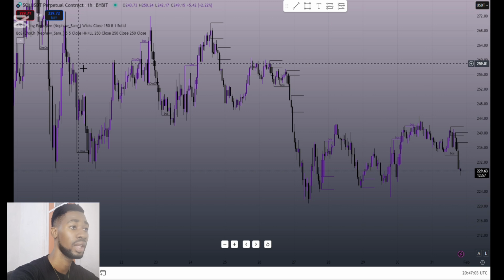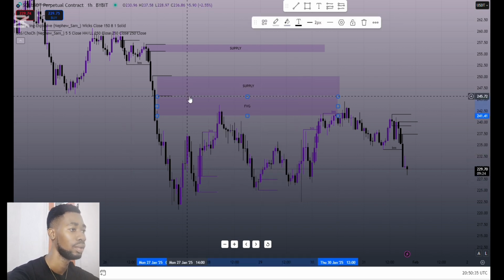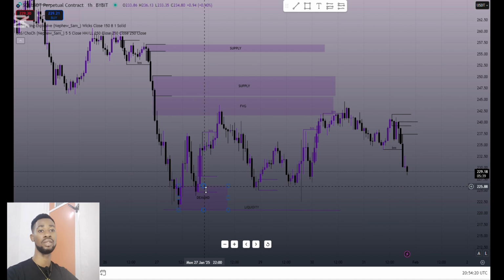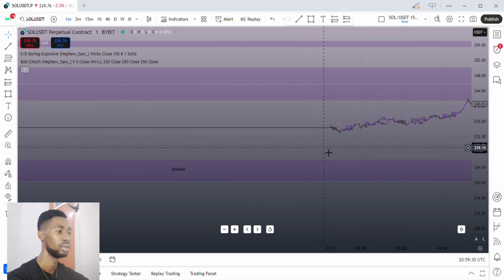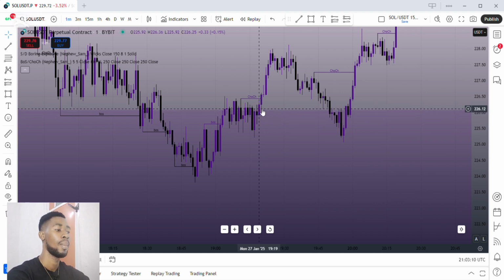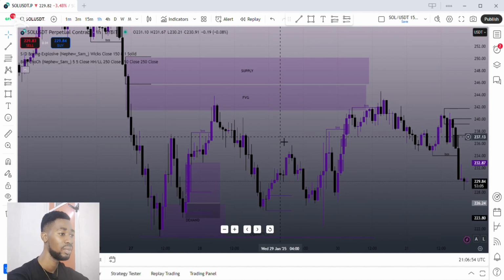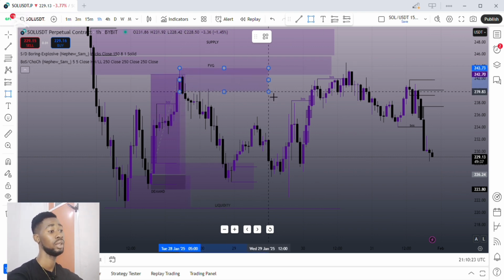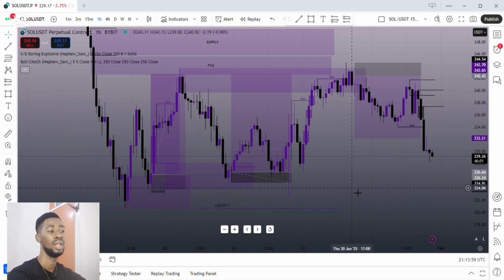HOW TO CATCH MASSIVE RR TRADES USING SUPPLY & DEMAND AS A DAY TRADER